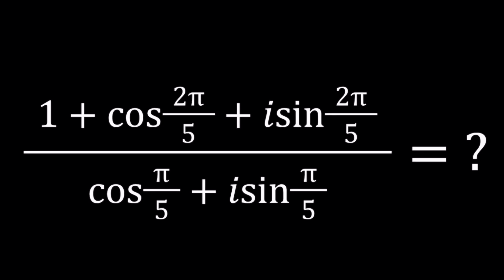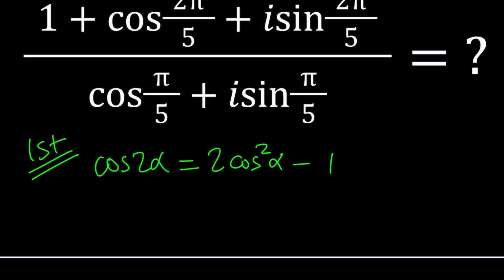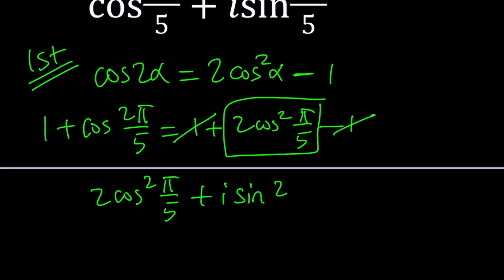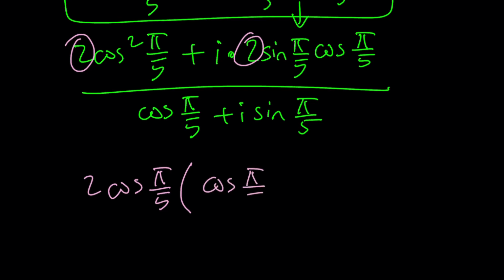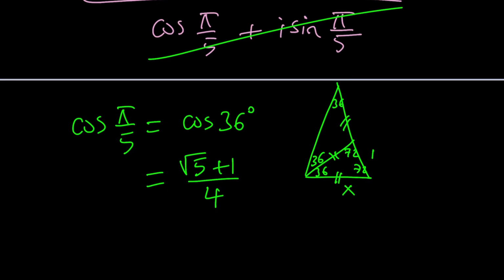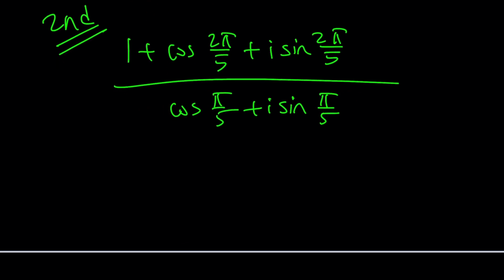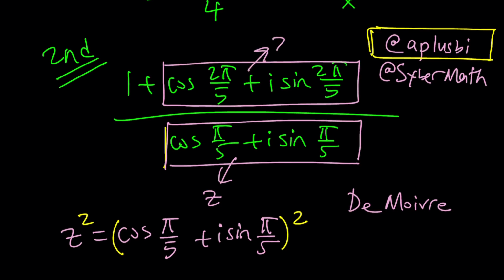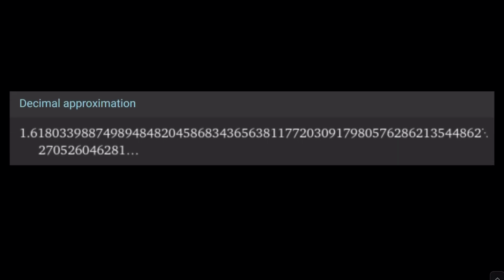A Ratio of Two Complex Numbers | Problem 516